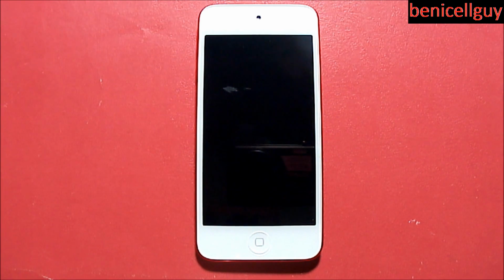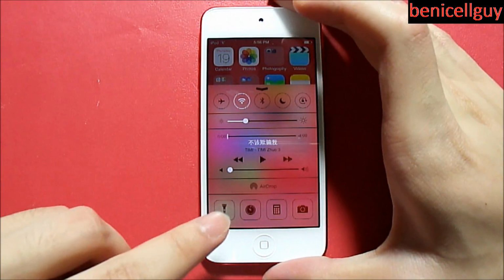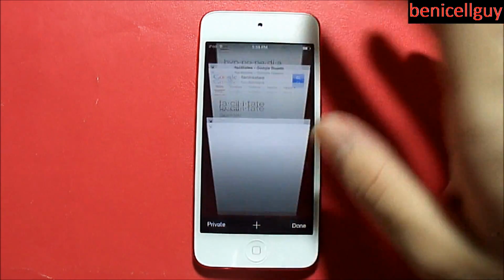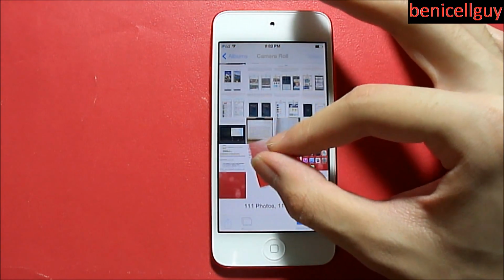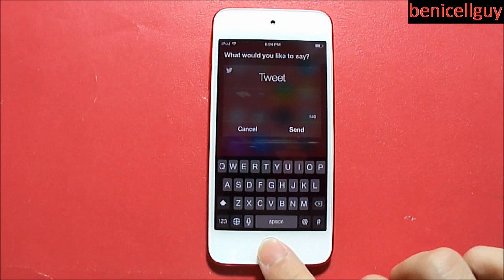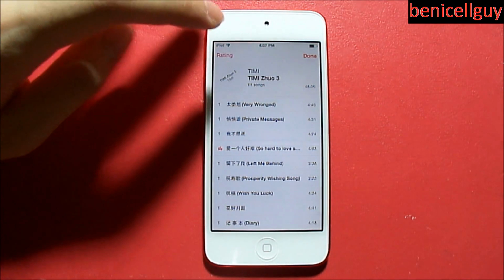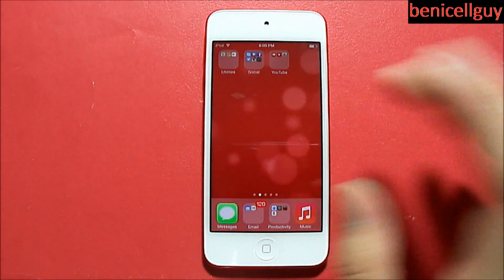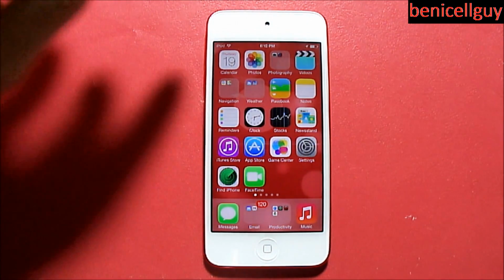Demo: iOS 7 Overview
On September 18, 2013, Apple released iOS 7 to the public after waiting for a few months since the announcement in June. Beta testers were testing out the operating system for any improvements that need to be done and now it's official. iOS 7 is a big change since iPhone OS 1 in 2007. How different is it even though it has a new look? Stick around and find out!